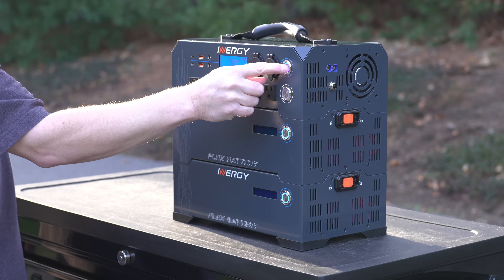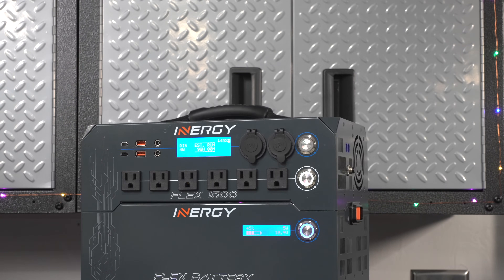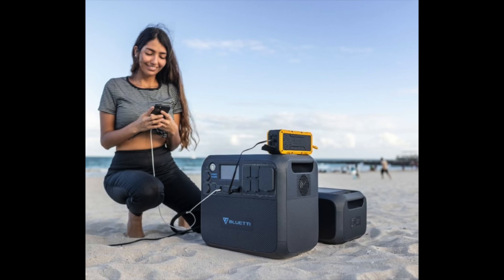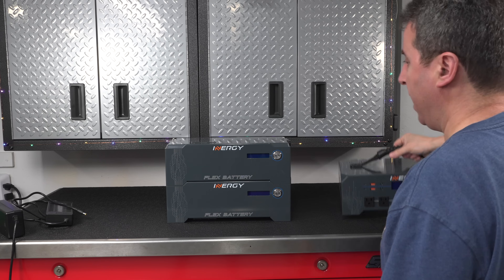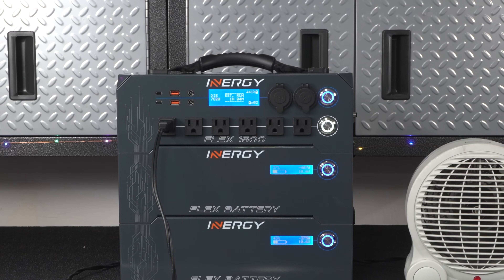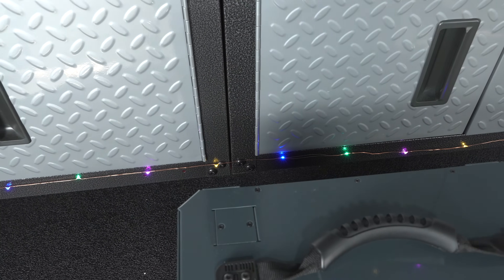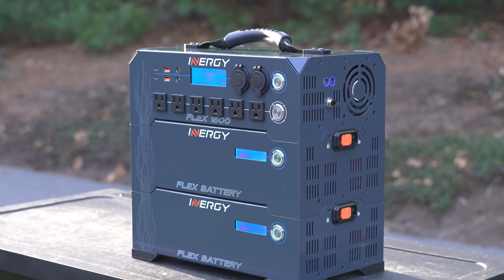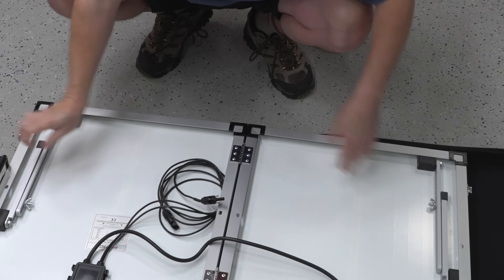NO CABLES! INERGY FLEX 1500 Modular Solar Generator REVIEW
THEY SAID IT WOULD NEVER HAPPEN - But it's here after many requests. ALL NEW Inergy Flex 1500 modular, cable free battery battery generator. Only product that is EMP ready, perfect for diligent preppers.

USB Tester
Favorite Products